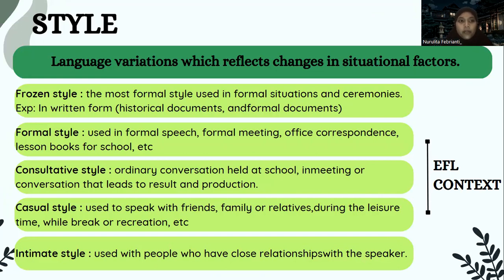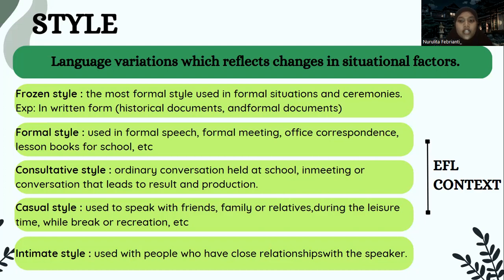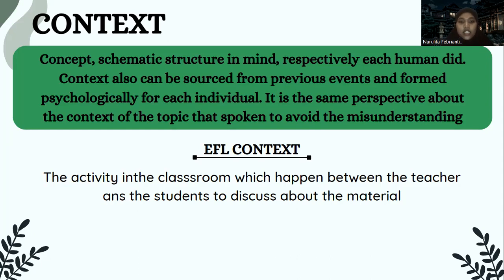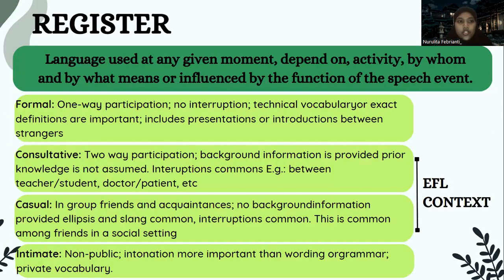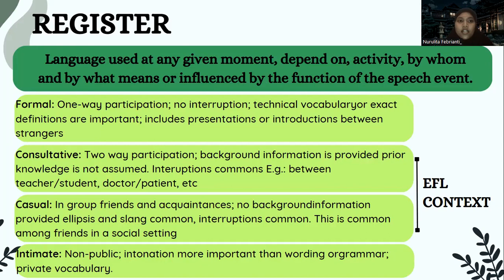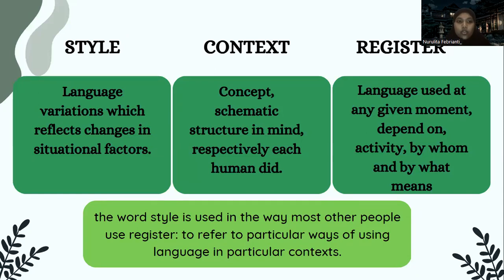Sociolinguistics | Style, Context, and register in EFL Context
As an assignment for the Sociolinguistics course
with the lecturer: Ms. Dr. Yuni Utami Asih, M.Pd

By:
Nurulita Febrianti